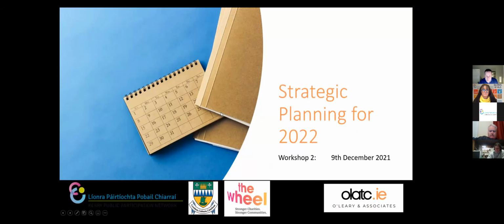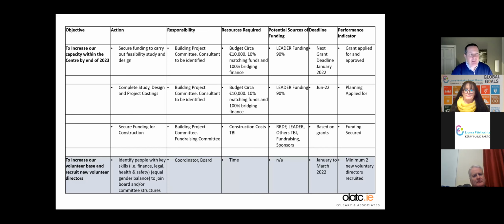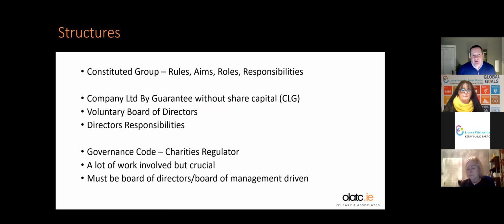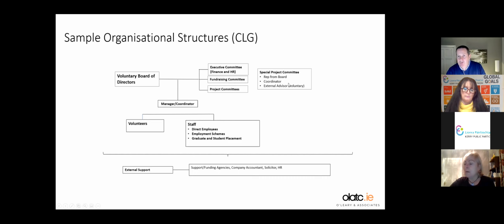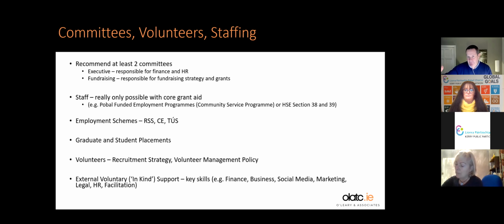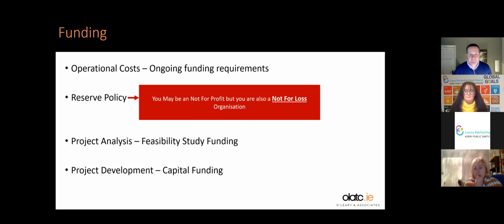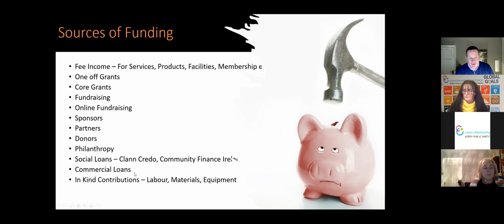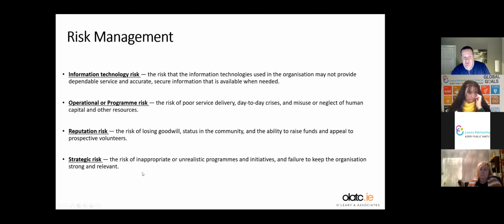Strategic Planning Part 2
To assist the organisation in identifying the key priorities for 2022 and developing a strategy and work plan for the year ahead

Course Topics:
• Review of 2021 and key issues to be addressed and successes to build on
• Identifying overall aims and goals – carrying out a need’s analysis
• Developing the Action Plan
• Operating and Governance Structures
• Project Planning

Course Outcomes
Participants will have a clearer understanding of the planning process, will be able to identify their organisation/client/service user needs and will have a practical strategic action plan to work from for 2022.